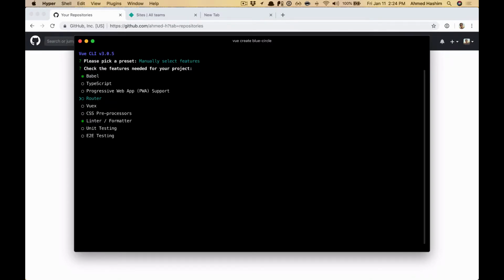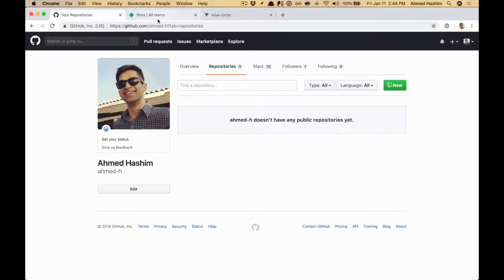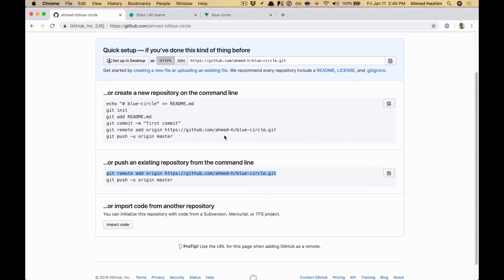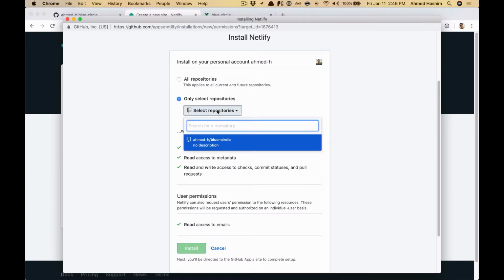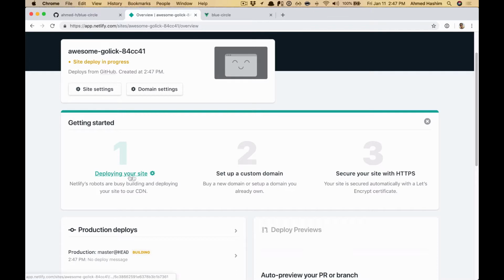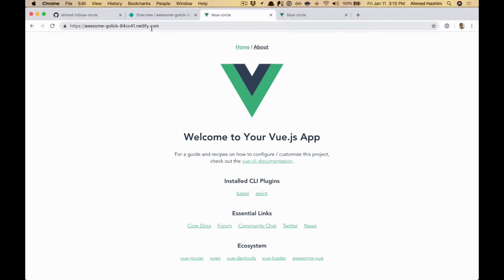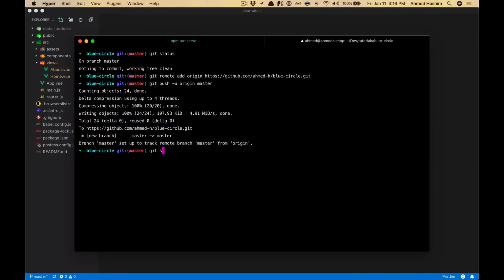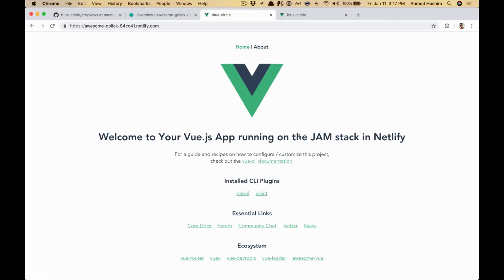How to deploy a Vue JS site to the JAMstack on Netlify using Github for continuous deployment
We wanted to use Vue JS to build a website that is hosted on the JAMstack. Here we showed an example of how to create a Vue project, and deploy it to Netlify using Github as the continuous deployment layer.